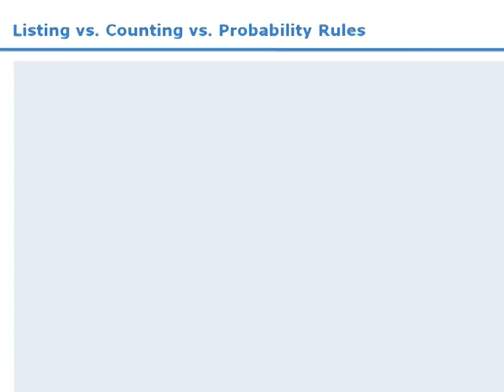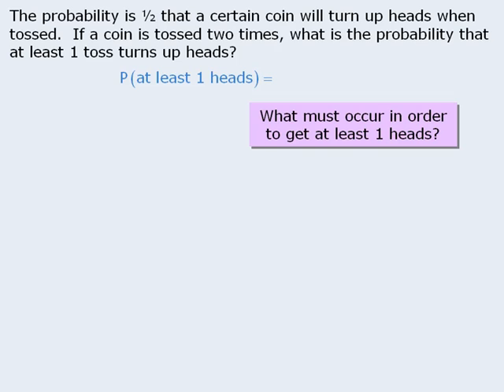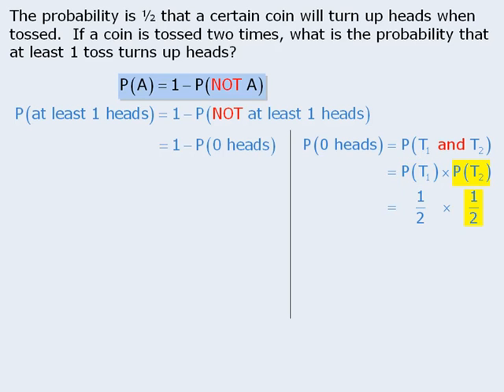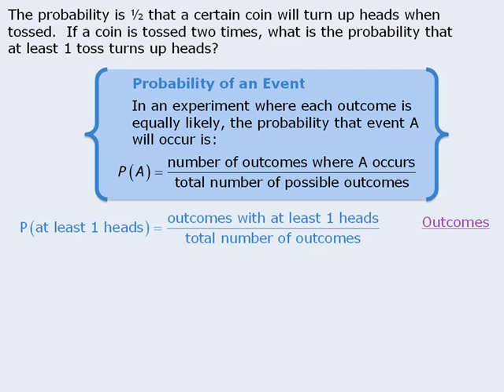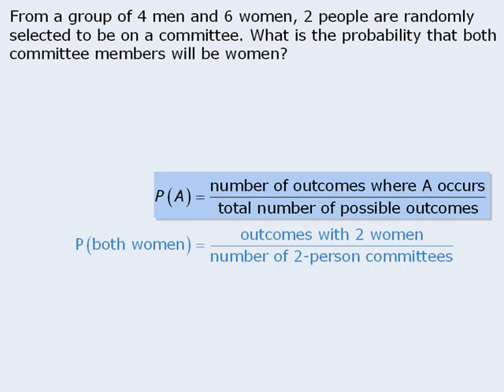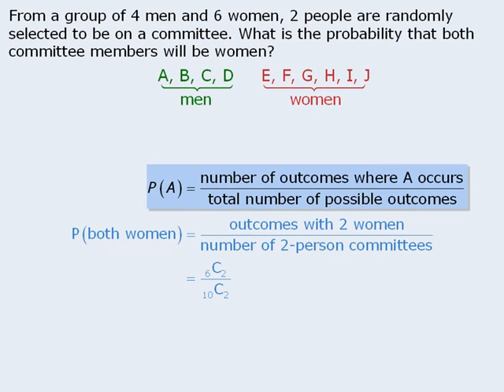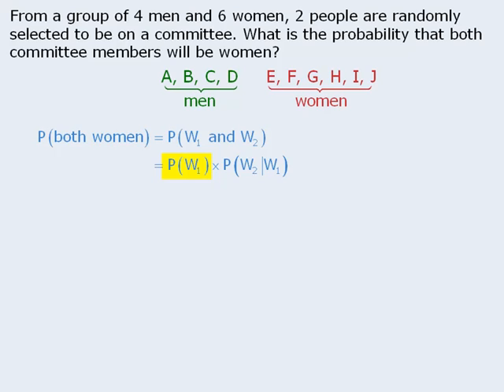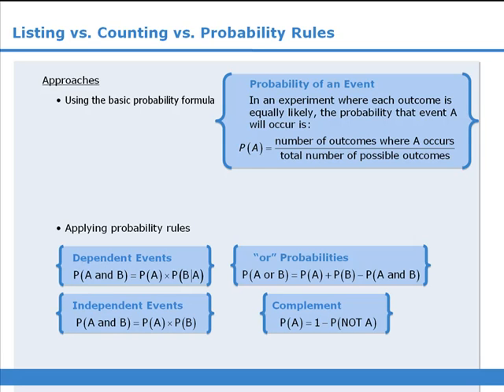18. GRE Lesson: Listing vs Counting vs Probability Rules